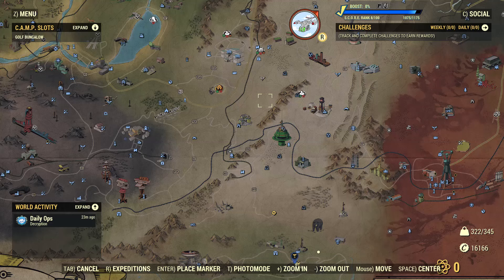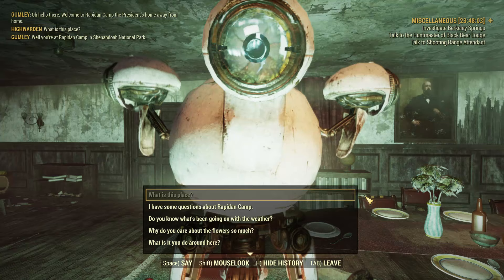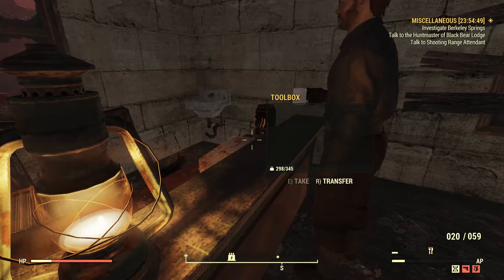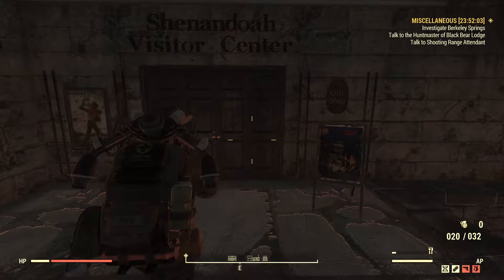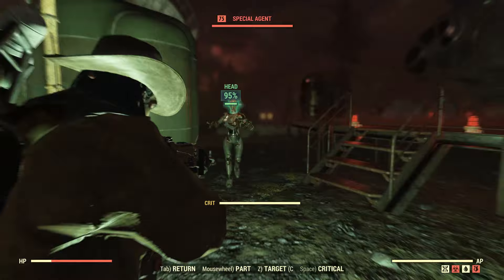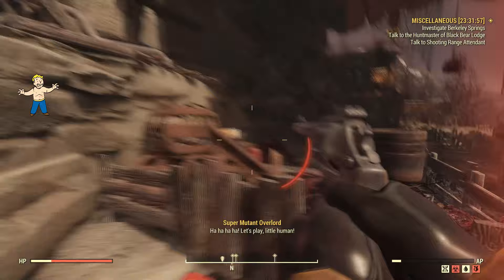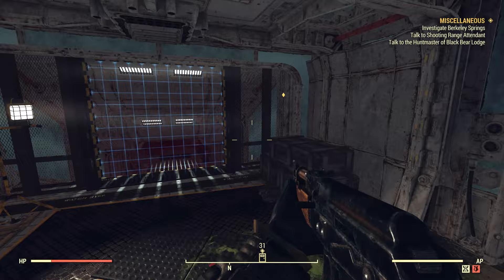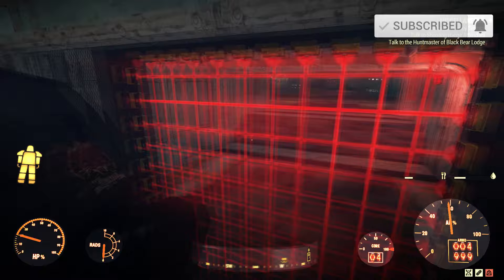All Locations in Skyline Valley (With Map) Fallout 76 NEW Map Expansion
This video will show you all the new locations in Skyline Valley which is the newest & biggest Map Expansion in Fallout 76.

0:00 Dark Hollow Manor
1:03 Rapidan Camp
1:28 Camp Liberty
2:14 Skyline Drive Entrance
2:37 Thunder Mountain Substation TM-03 (Dangerous Pastime Event)
3:25 Ranger Station Bunker
3:38 Shenandoah Visitor Center
3:52 Old Crimora Mines
4:06 Abandoned Convoy
4:22 Stony Man Lookout
4:39 Slumber Mill Motel
4:52 Old Rag Lookout
5:10 Big Meadows Gas Well
5:26 Research Site Saxony
5:45 High Knob Lookout
6:07 Grindstone Arch
6:26 Hawksbill Weather Station (Vault 63 Meteorology Sector)

Three Ponds
Research Site Rhineland
Naked Creek
South River Bridge
Trading Post
Shiny Creek Caverns
Hemlock Spring Dump
Makeout Point

Full Map of All Locations in Skyline Valley in Fallout 76

If you need help, you can get people to help you out in discord